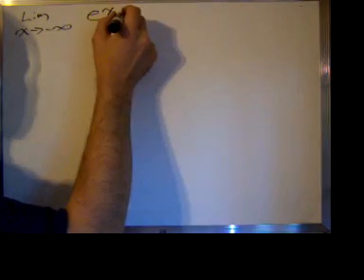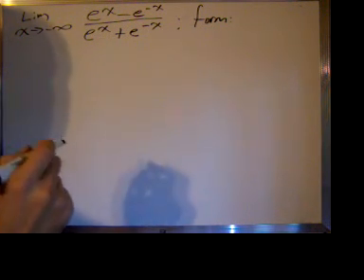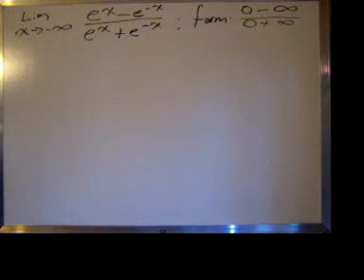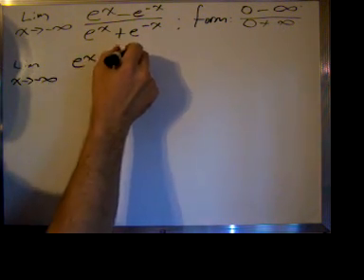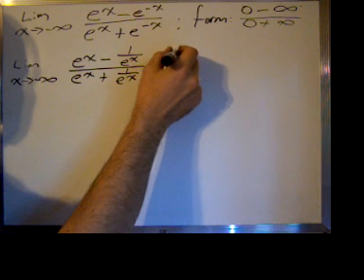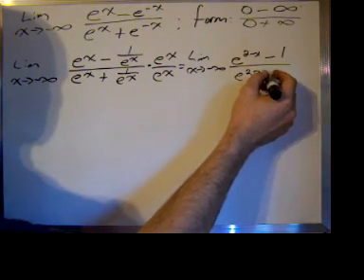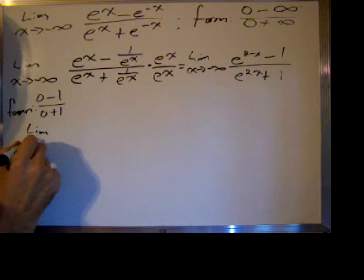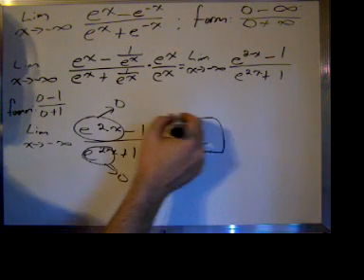Limit as x approaches negative infinity of exponential form of the tanh function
Limit as x approaches infinity of exponential form of the tanh function.